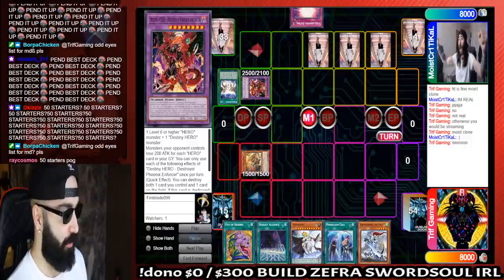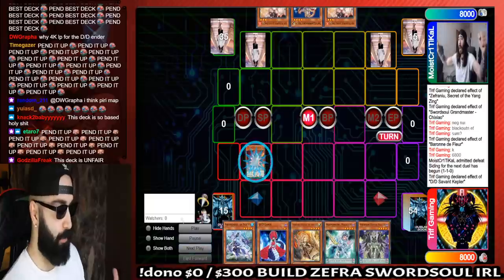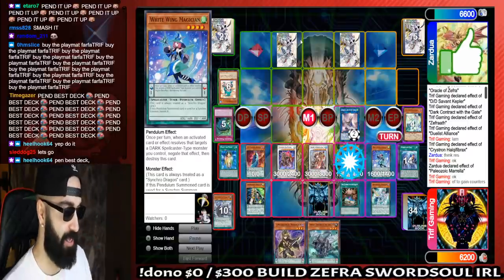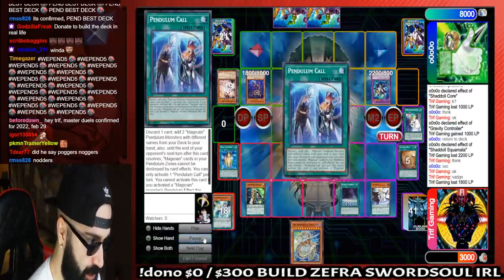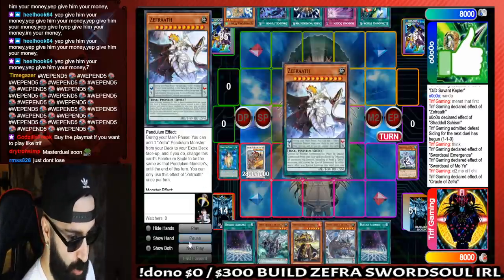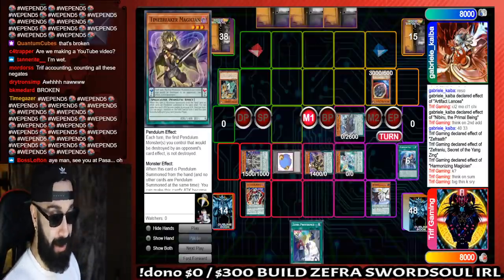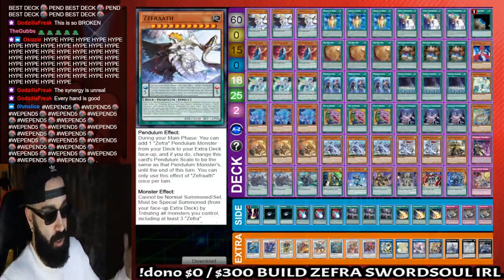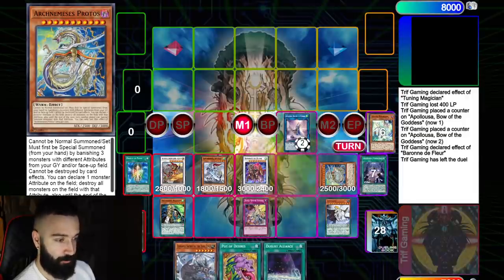THIS NEW PENDULUM DECK IS UNSTOPPABLE...